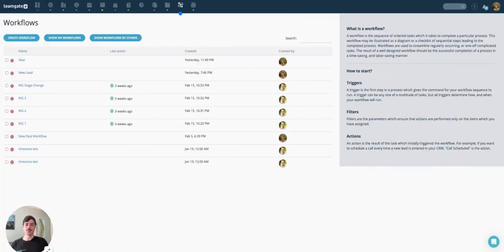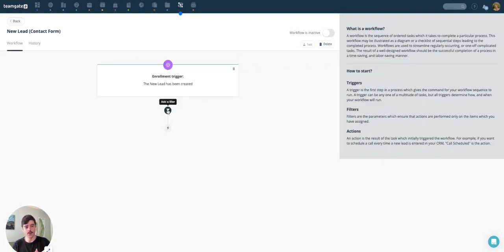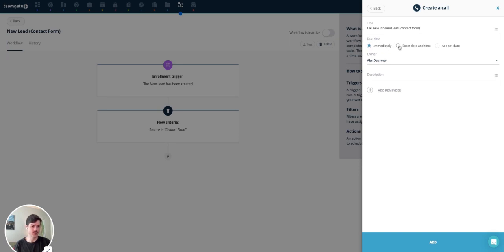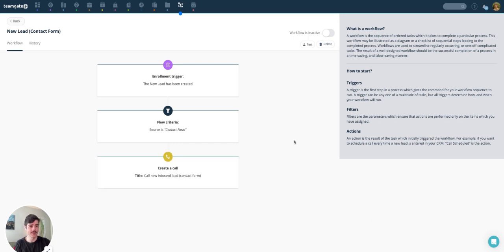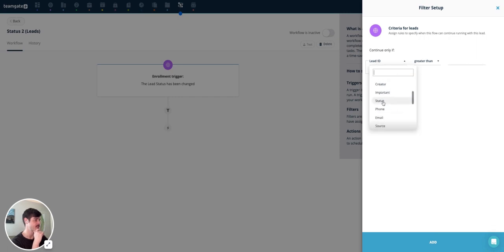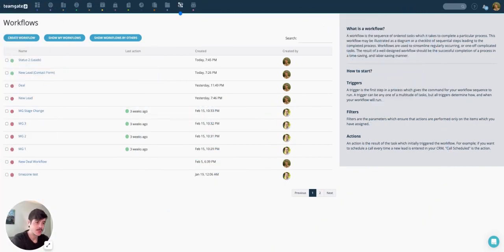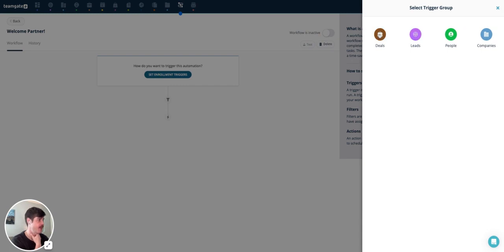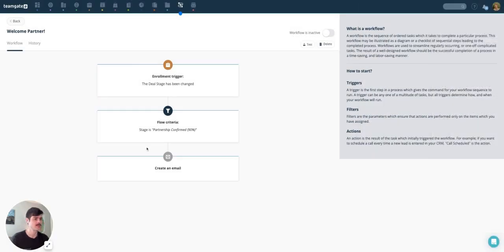CRM Workflow Automations | Introduction and How to Guide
During this video learn how to set up and benefit from CRM Automations and Workflows.

Automate outreach, email cadences, activities, follow-ups and more with the click of a button!